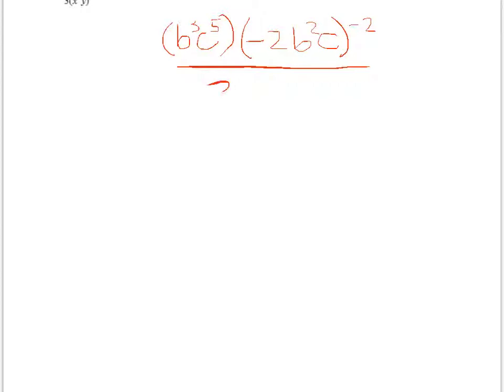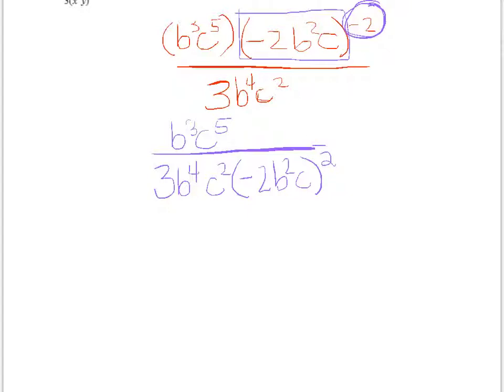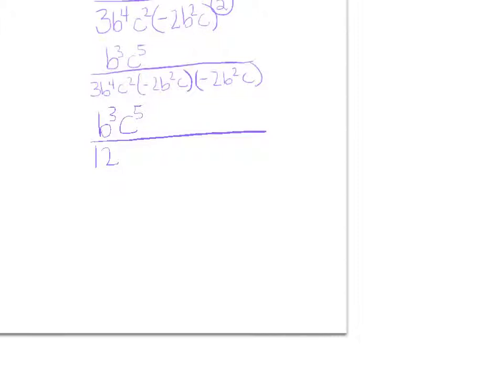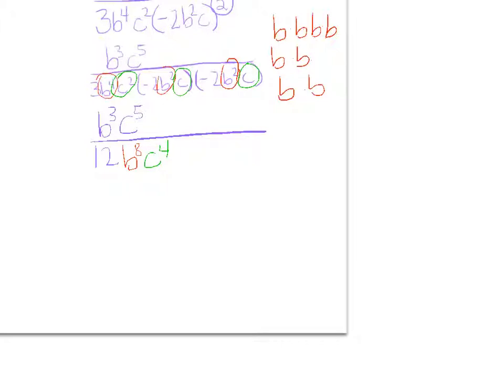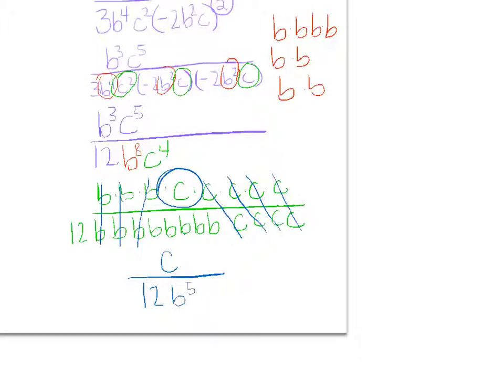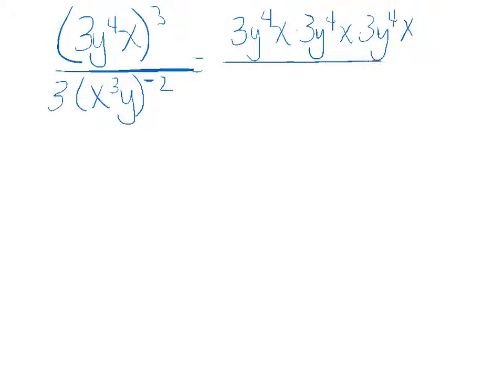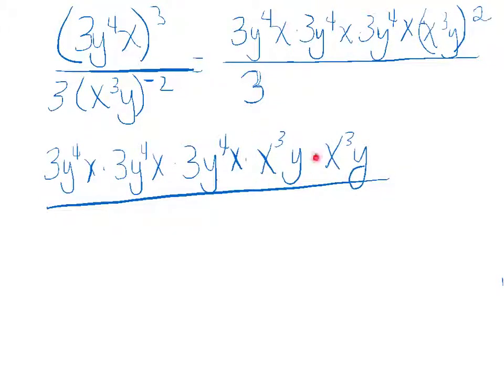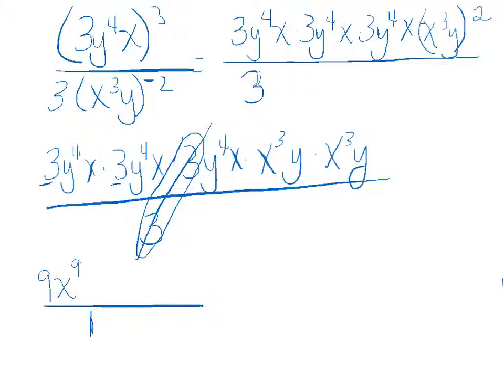unit 1 simplifying exponents